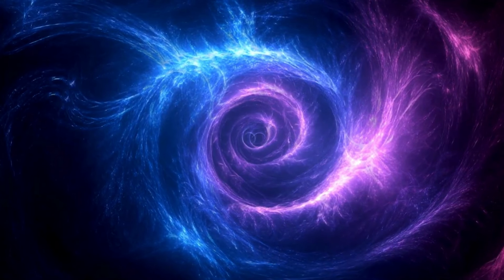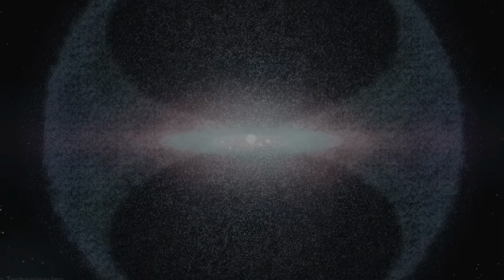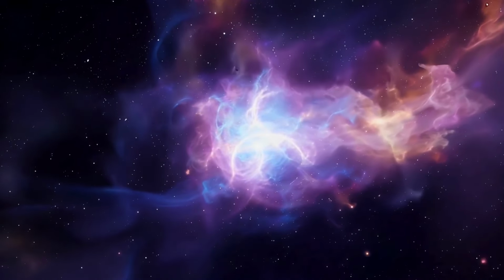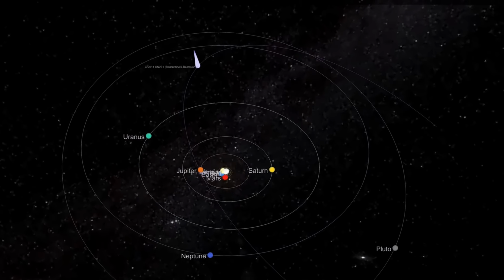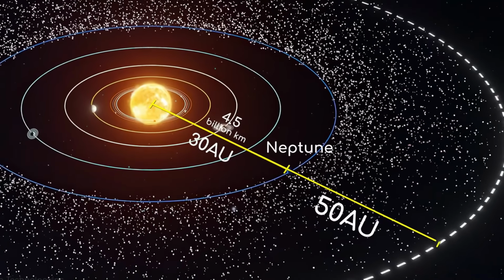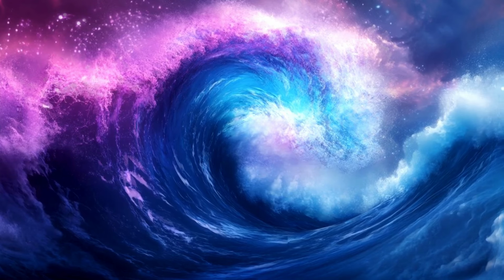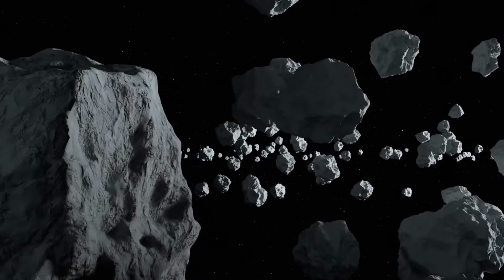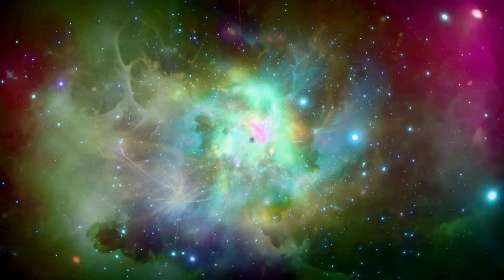"The Mysterious Barrier at the Edge of Our Solar System"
Far beyond the planets and Pluto lies a strange and invisible frontier—the mysterious barrier that marks the true edge of our solar system. Known as the heliopause, this boundary is where the solar wind from our Sun collides with interstellar space, creating a vast, bubble-like shield that spans over 1.5 light-years. Detected by spacecraft like Voyager 1 and 2, this cosmic frontier raises fascinating questions: What’s beyond it? How does it protect us? And could it reveal secrets about other star systems? Dive into the edge of the unknown as we explore the invisible wall that surrounds us.

🔭 Scientific & Informative
The edge of our solar system isn't a sharp cutoff—it's a vast, turbulent region where solar influence fades and the galaxy begins. Known as the heliopause, this invisible barrier forms where the solar wind meets interstellar space, creating a cosmic shield around our system. First crossed by NASA’s Voyager probes, this frontier offers insight into space weather, cosmic rays, and what lies beyond our Sun's reach.

🌌 Mysterious & Awe-Inspiring
Imagine an invisible wall surrounding our solar system—a silent, distant boundary standing 1.5 light-years out in space. It’s not made of metal or stone, but of energy and charged particles, where the Sun’s influence gives way to the unknown. What’s outside this mysterious shield? And why does it matter to us here on Earth? The answers could reshape how we see our place in the galaxy.

🚀 Voyager-Themed
NASA’s Voyager 1 and 2 spacecraft are the only human-made objects to cross it: the heliopause—an invisible but powerful frontier. This strange barrier, more than 1.5 light-years wide, marks where the solar wind ends and interstellar space begins. What they found there stunned scientists and raised new questions about how our solar system interacts with the rest of the galaxy.

🧠 Mind-Bending & Thought-Provoking
There’s a wall out there in space—not solid, but real. It marks the end of our Sun’s domain and the beginning of the vast unknown. At 1.5 light-years wide, the heliopause isn’t just a boundary—it’s a reminder that even our solar system is a tiny island in an endless cosmic ocean.